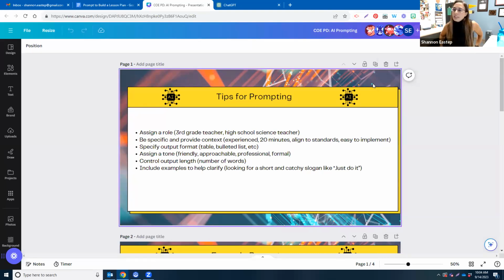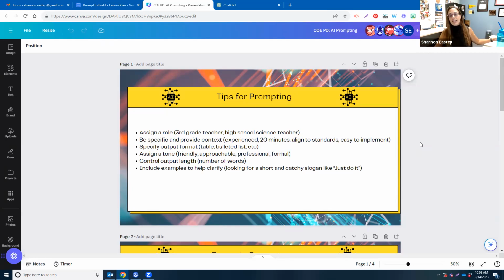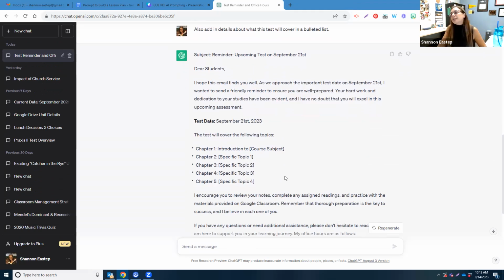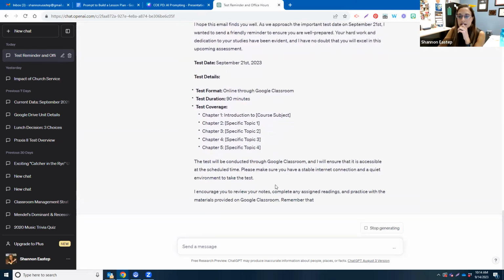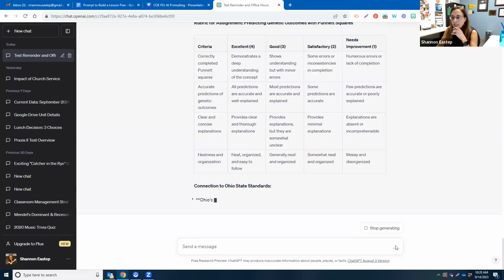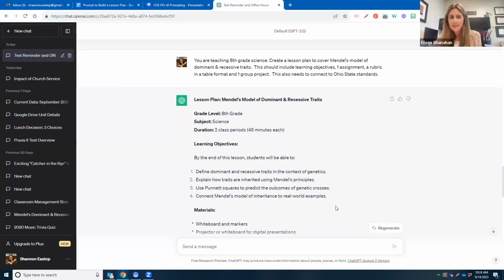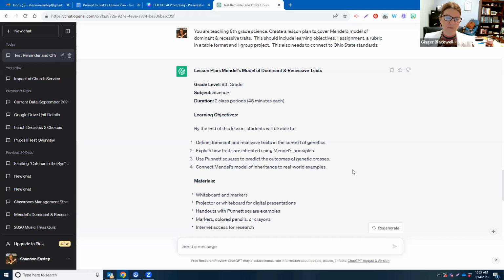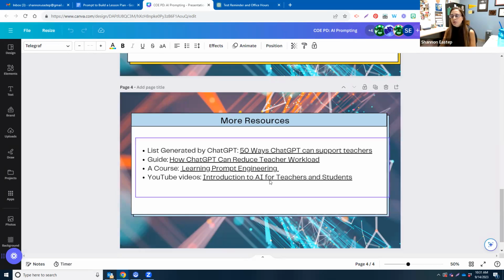COE PD: AI Prompting (September 2023)